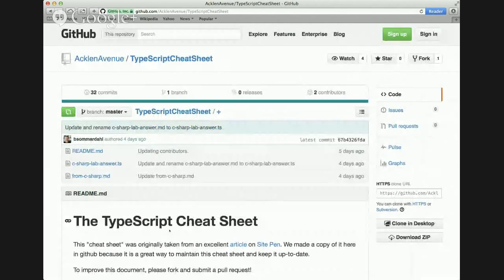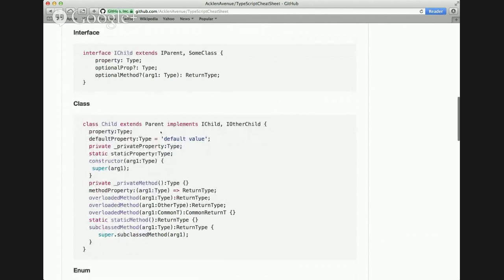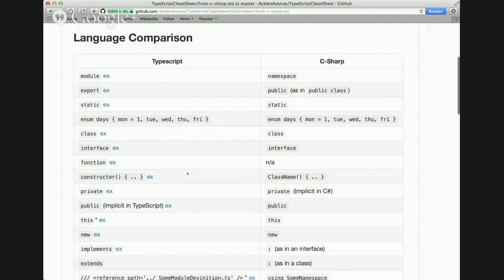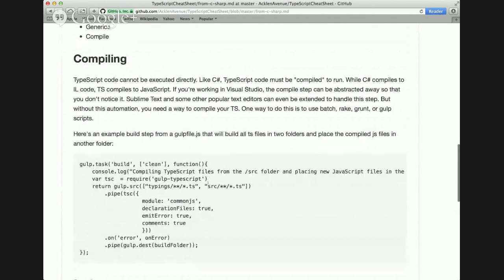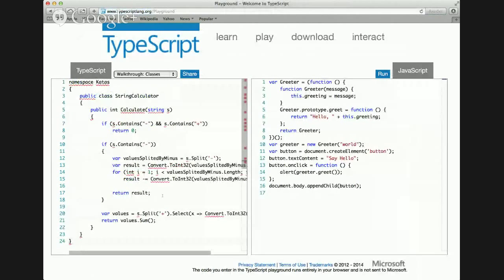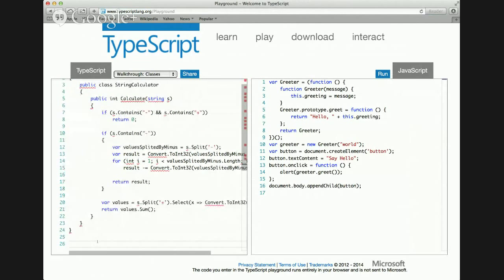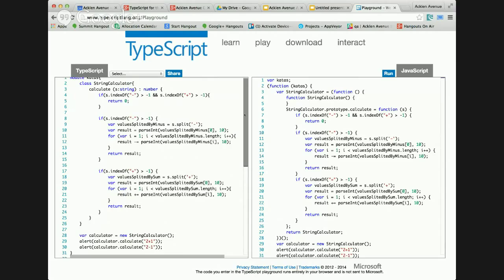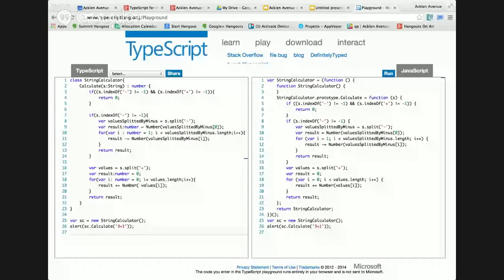Typescript for C# Developers